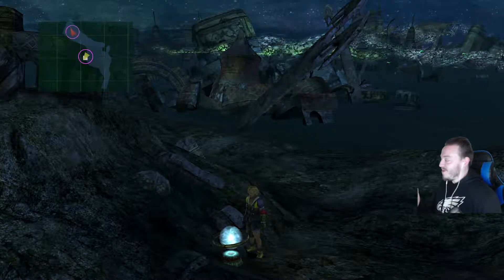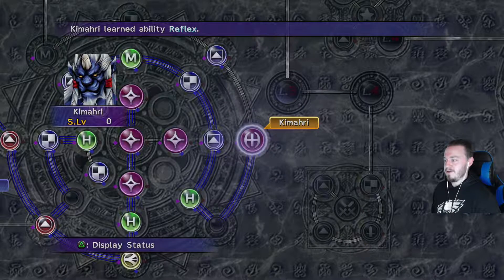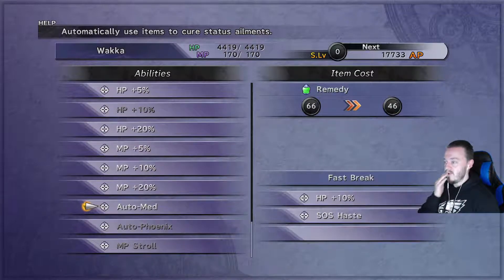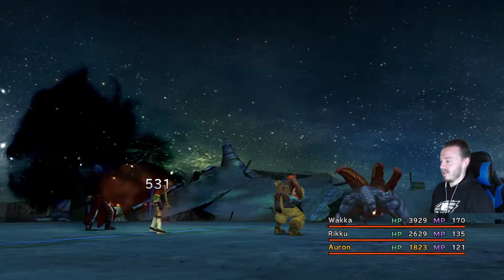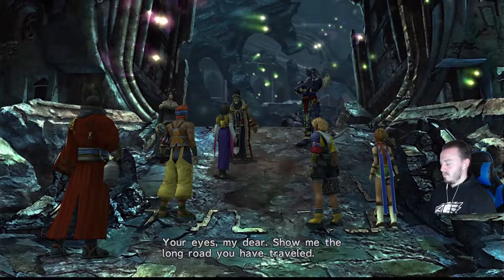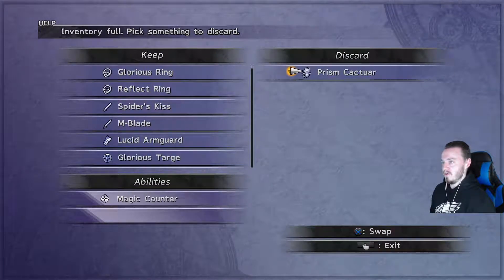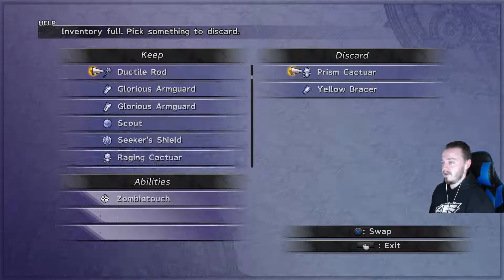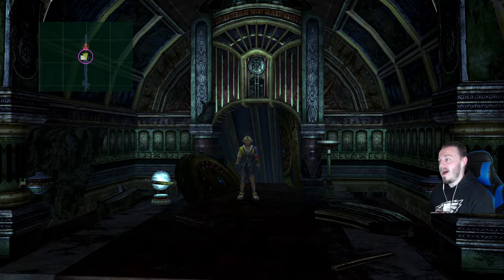Final Fantasy X HD Remastered Ep. 30: Exploring Zanarkand Ruins!!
Welcome to the channel Ladies and Gentlemen! My Name is the British Eagle and today is a new episode of our brand new series of Final Fantasy X! This game brings back a lot of amazing memories for me as I played this throughout my childhood and will always be one of my favorite video games. I am so excited to bring this content for all of you to enjoy as I know that I am going to have fun with this!

For the record, this youtube video is owned by The British Eagle, unless image and/or music specified in the above description.